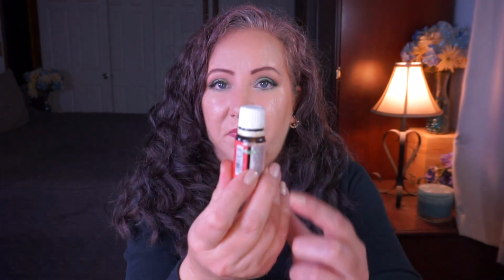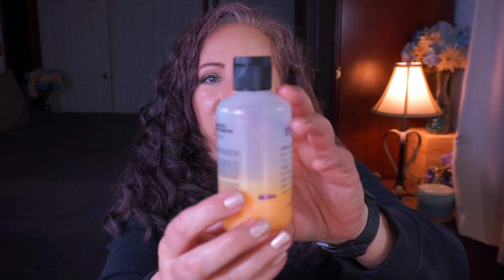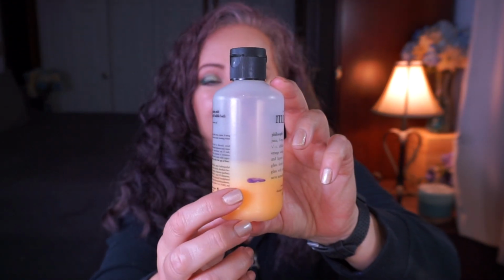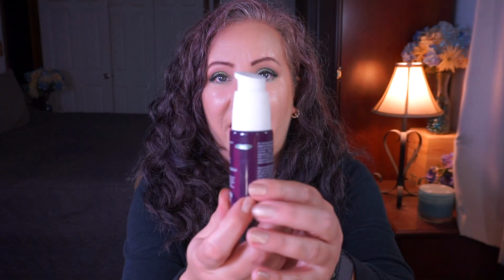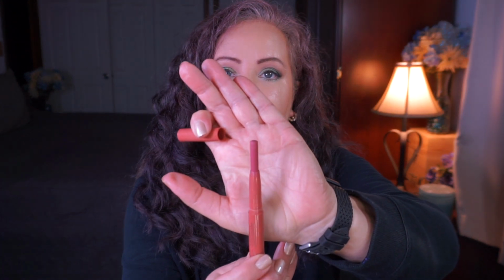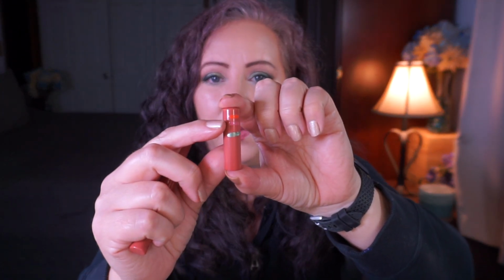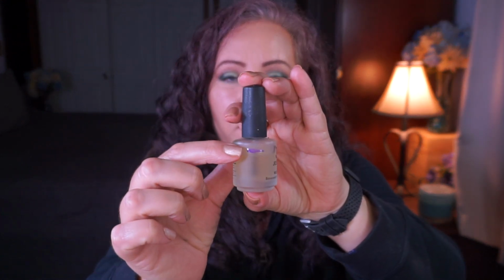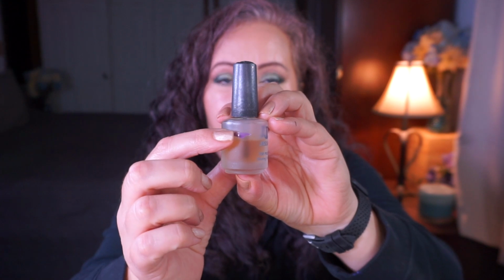NO BUY Project Pan UPDATE 11 | Jessica Lee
I have decided it is time to start a No Buy Project Pan! I will be working on all of my problem categories.  Each of these categories will be on a no buy until I get them to my goal numbers.  Caena @CaenaGrey  is starting her no buy project pan with me, so go check her out and show her some love!  This project was inspired by Jessica Payne @JessicaPayneC  and  Dora @dora_makeup  Links for all of these beautiful ladies and others that have joined in are below ⬇️

Caena: @CaenaGrey

Jessica Payne: @JessicaPayneC

Dora: @dora_makeup

Ruth: @ruthfoley

Sophie Golden:

Kezia: @panningwithkezia4491

Sarah: @sarahwebb2875